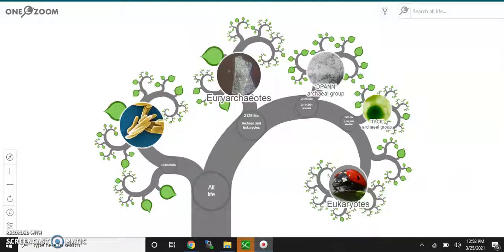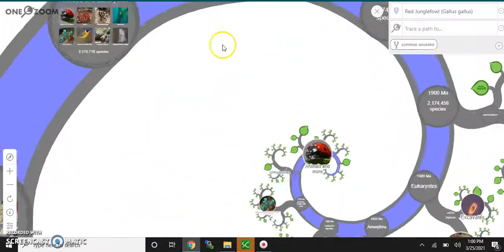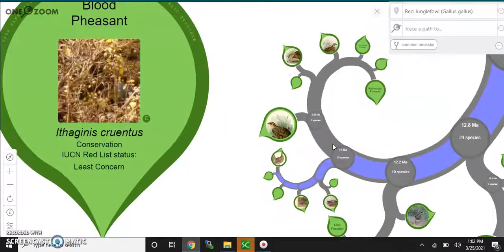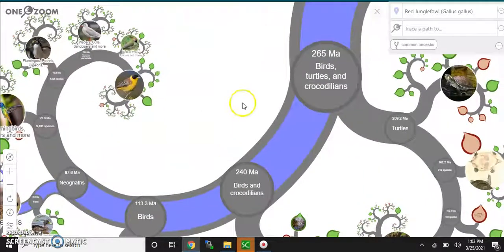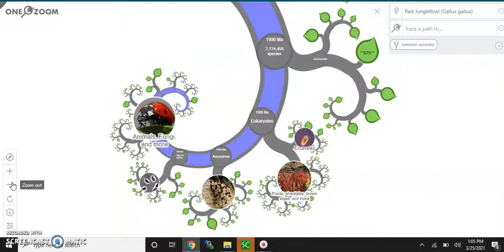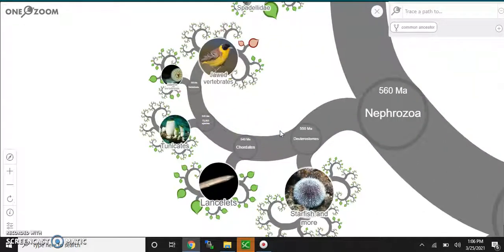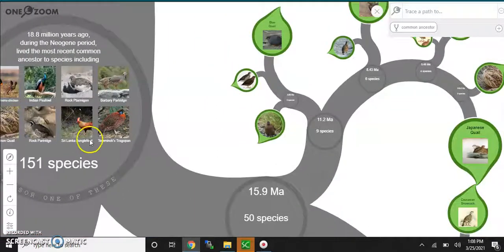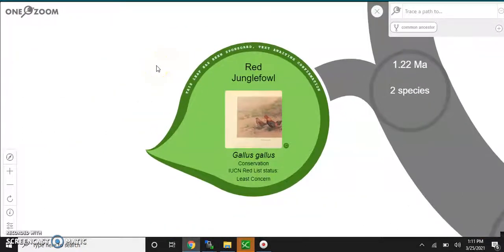How to trace the clades to an organism in the OneZoom.org "Tree of Life" Cladogram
This is a tutorial on how to work backwards through the clades that an organism belongs to, so that you can learn how to find it in the whole "Tree of life" based on its clades.

If you are an educator and want my resources that go with this, here they are: